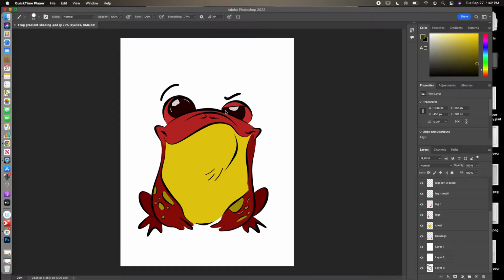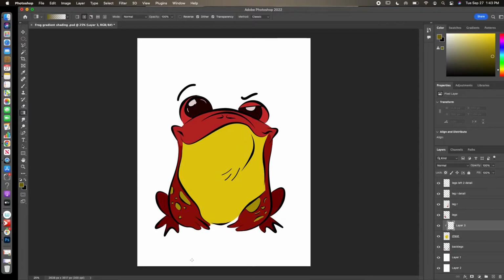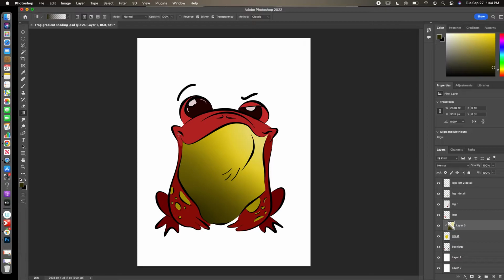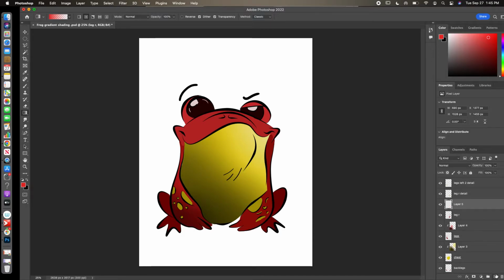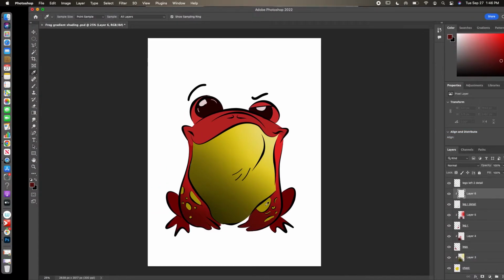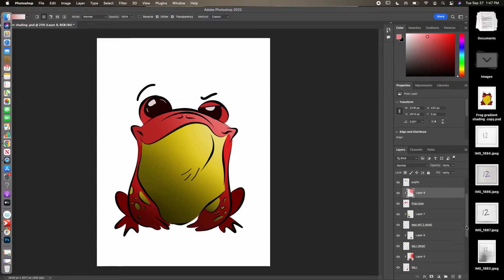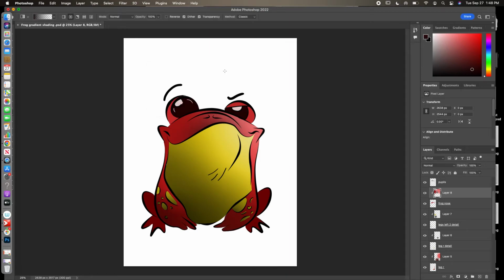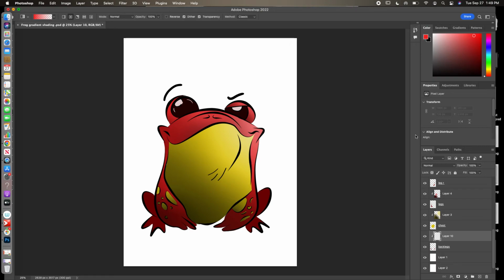Frog Gradient Shading